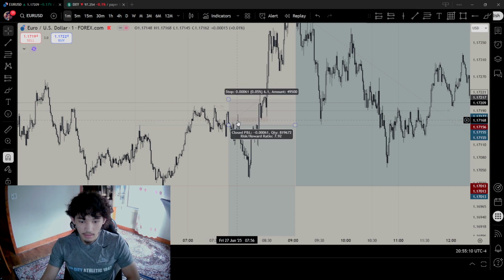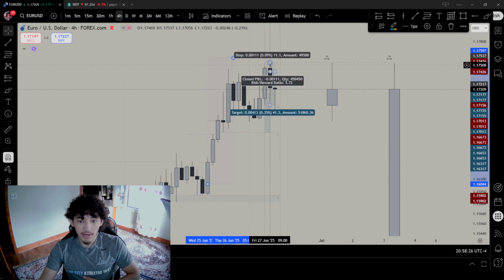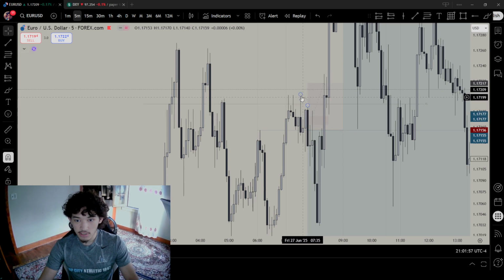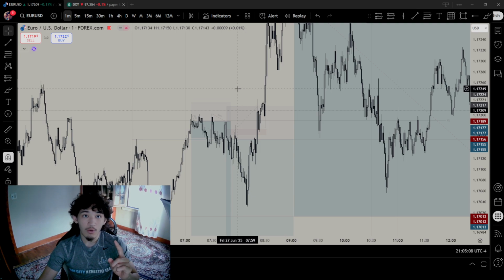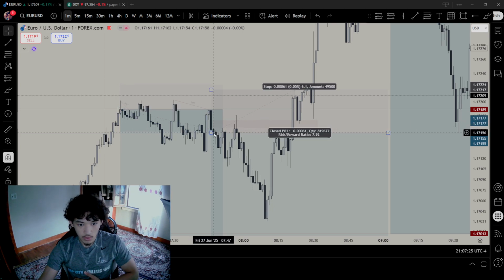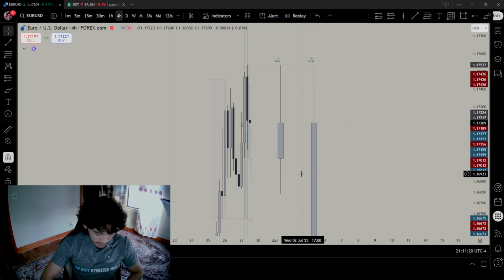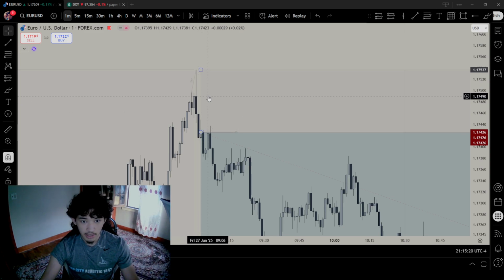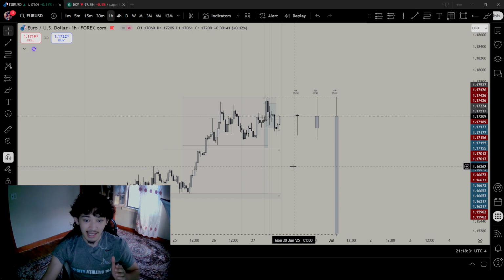Think Logically -1RR Trade Recap